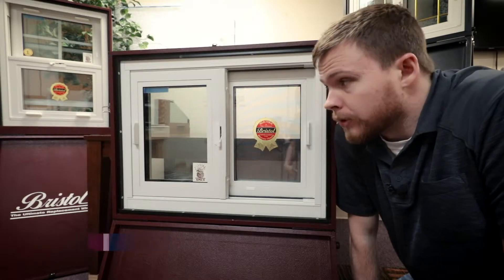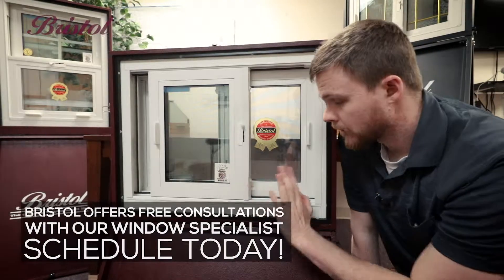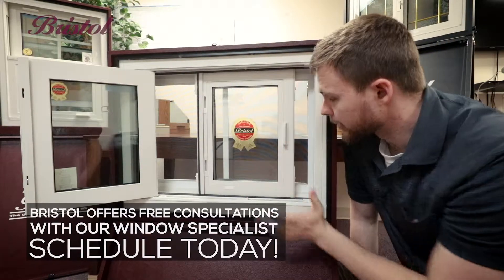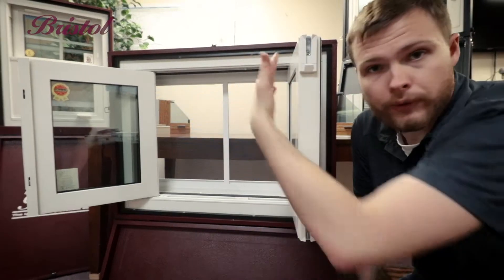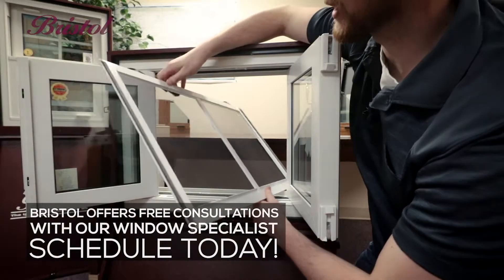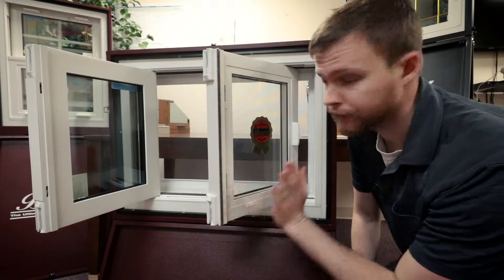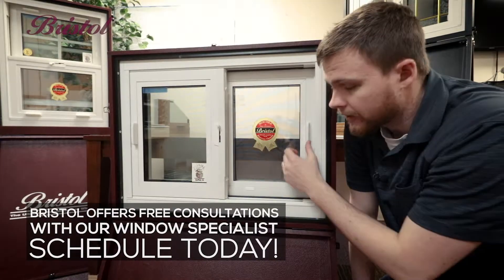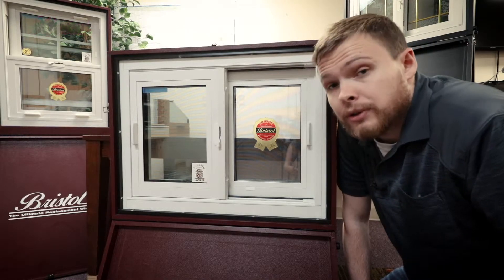Two Slider Cleaning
How to clean your two slider window.